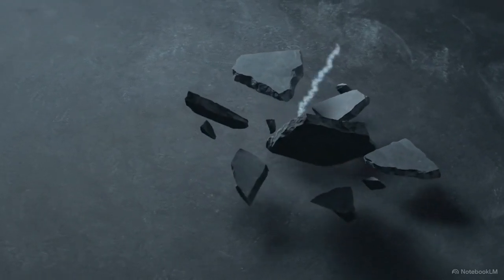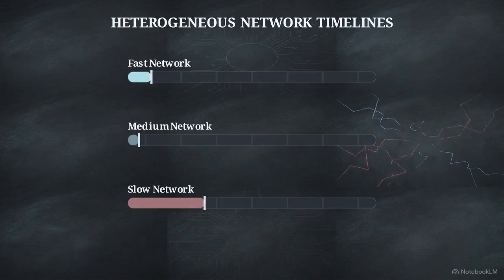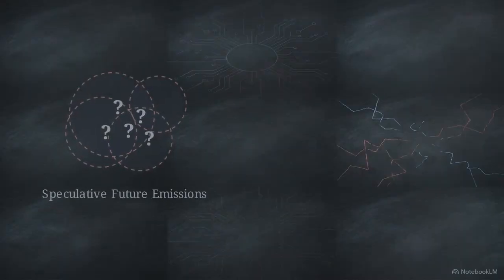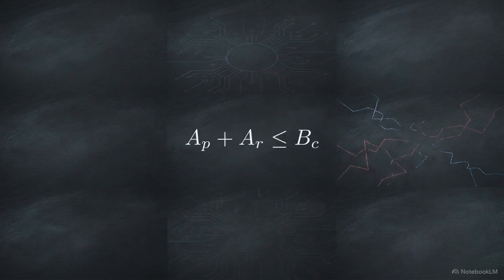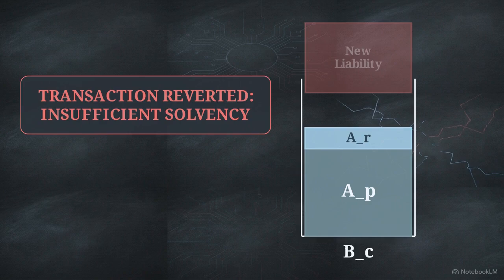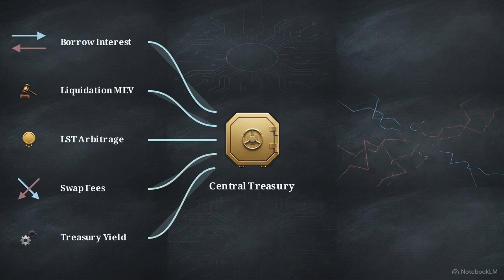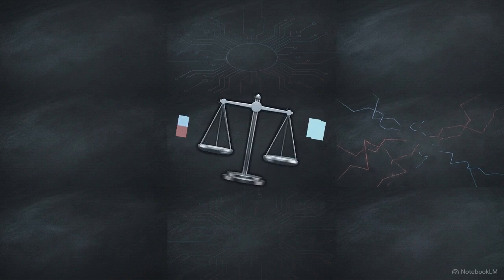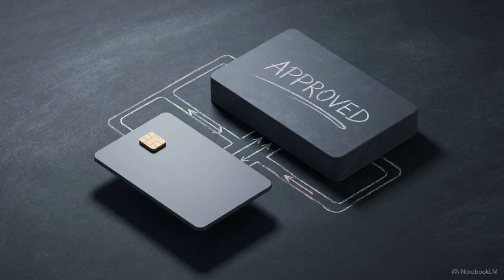State, Solvency, and Covariance The Economic Engineering of Fo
Stay updated with the latest insights on TradFi, DeFi, and Macro Markets. Follow our official channels for real-time news and verified analysis.